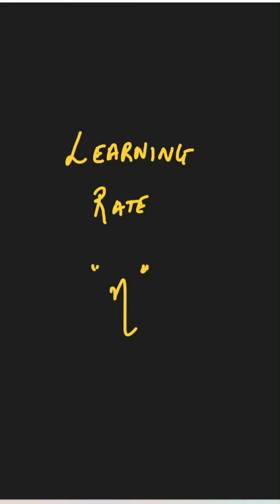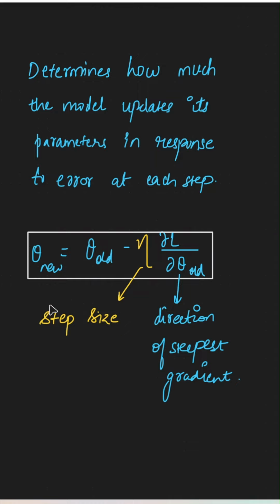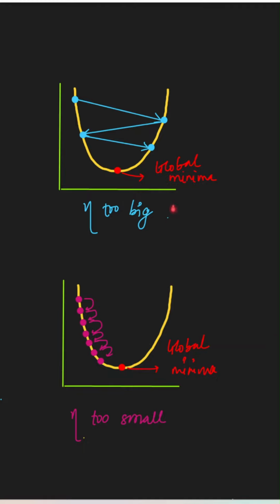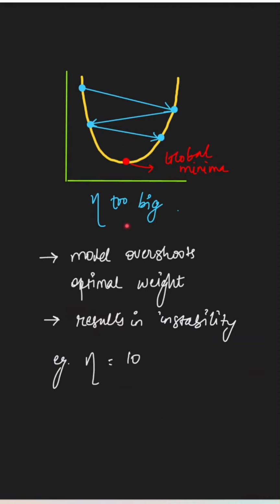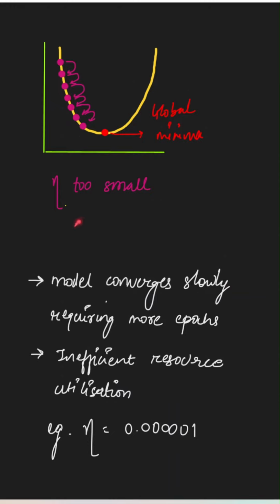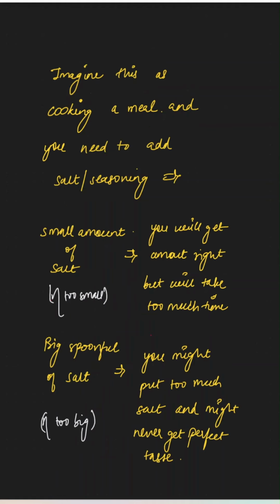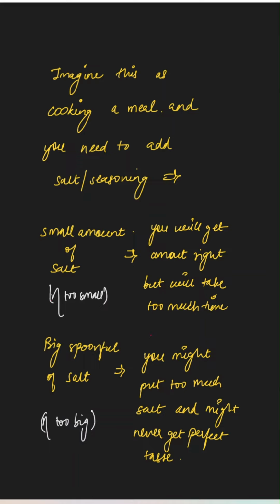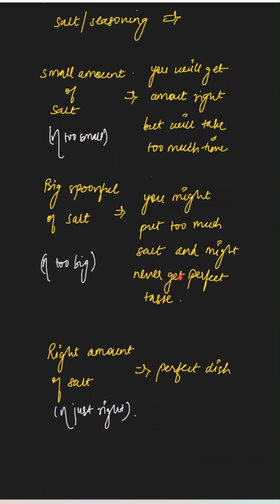Linear Regression Training: How Learning Rate Affects Convergence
In this video, I explain the concept of learning rate in the context of linear regression and why it plays a crucial role in training models. You'll see how different learning rates impact convergence, how gradient descent updates weights, and how to choose an optimal learning rate for your model.